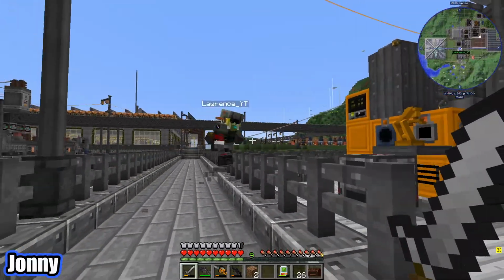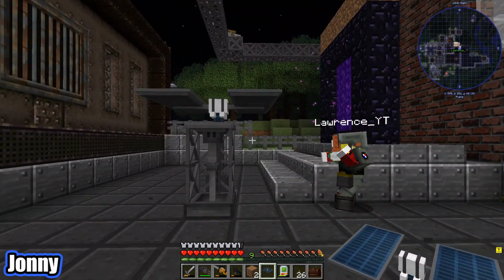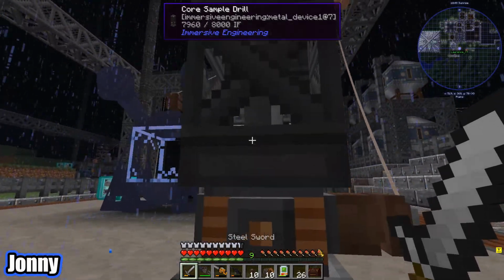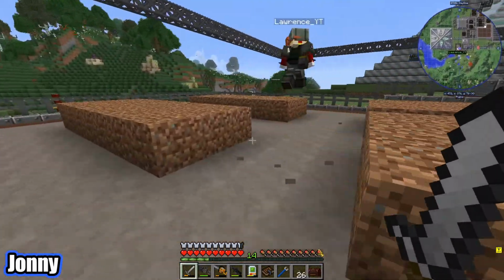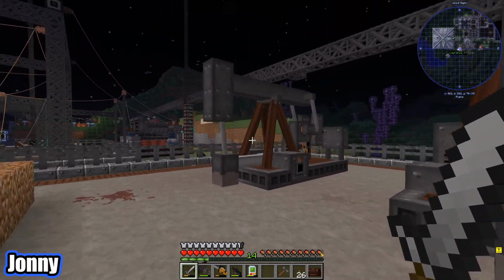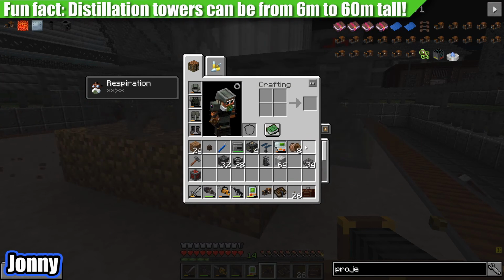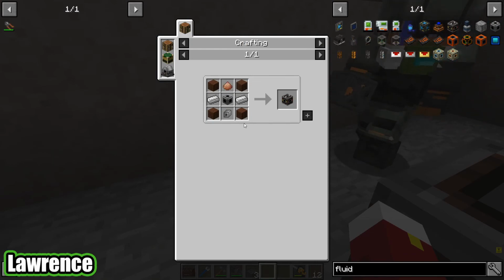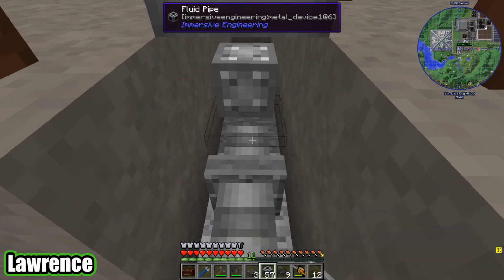Refining our oil refinement? - (E23) - Manufactio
After realising our oil has run out, we decide to delve into the Immersive Petroleum mod, to see if there are better ways of finding and refining oil!

Episode 23 of Manufactio playthrough

Modpack author: Golrith

Collect resources to build science packs, which are turned into research points to unlock new technology. Starting with a limited set of tools, can you build the ultimate factory and unlock the ultimate technology, while defending your factory against increasingly dangerous hostile mobs.